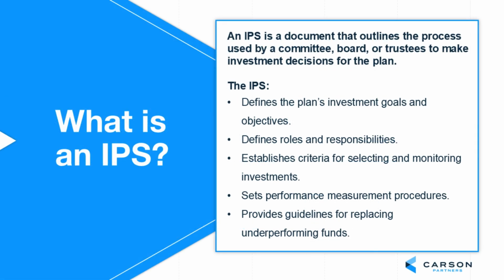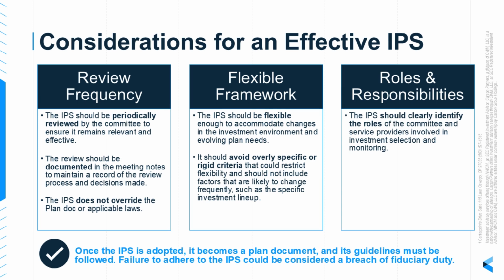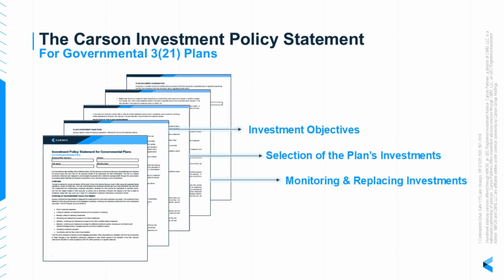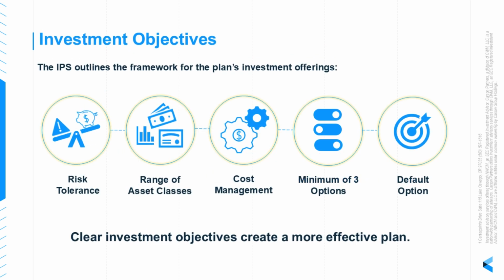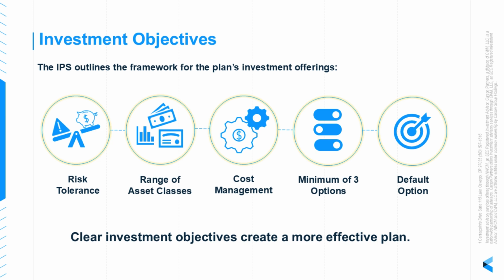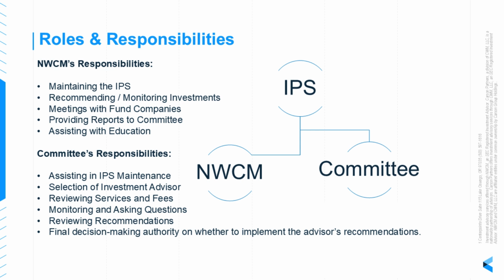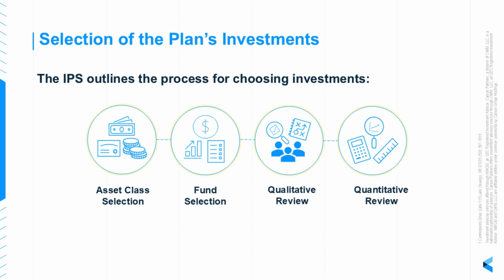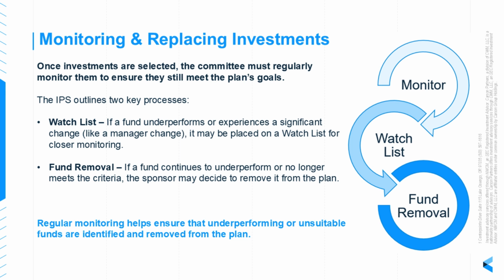What is an Investment Policy Statement